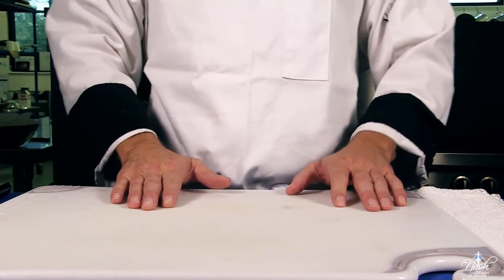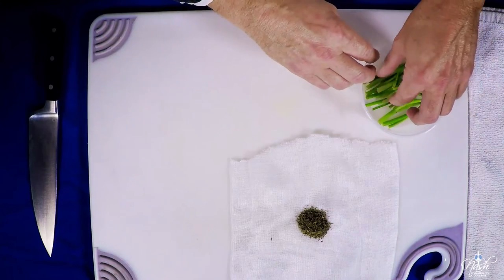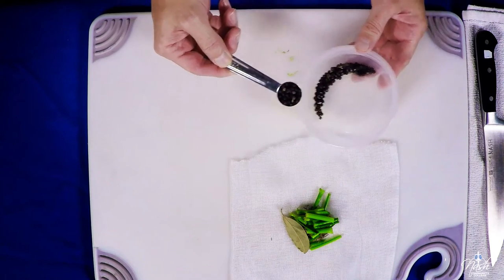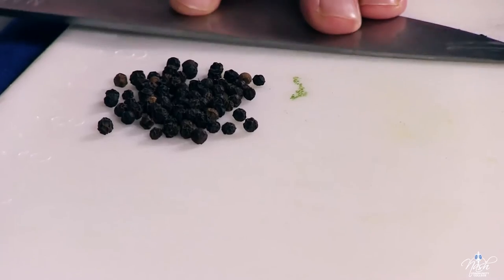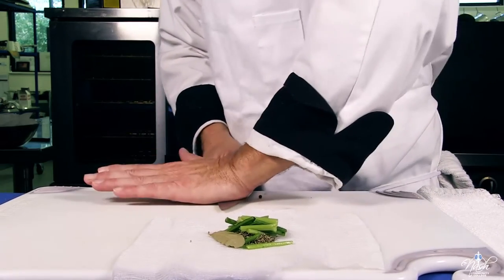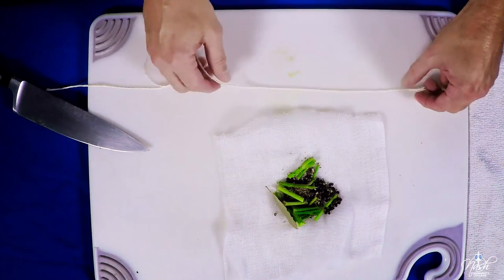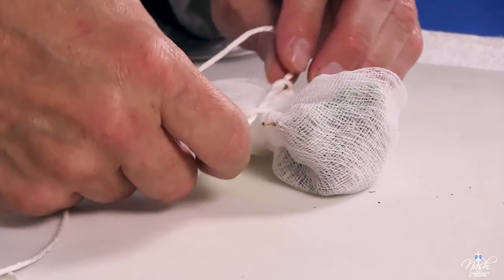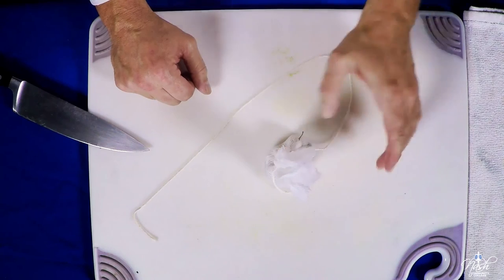Sachet d'Epices (Sachet Bag)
Chef Carlo demonstrates how to make a Sachet Bag. A piece of tied cheesecloth that contains herbs and spices. The cheesecloth bag is added to the pot when cooking stock, sauce, soup and stew for the purpose of adding flavor.